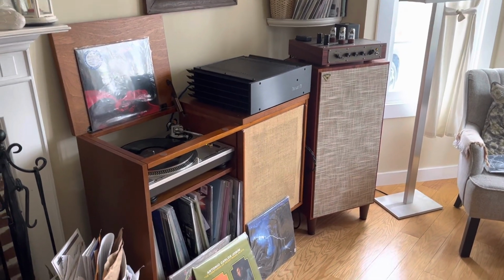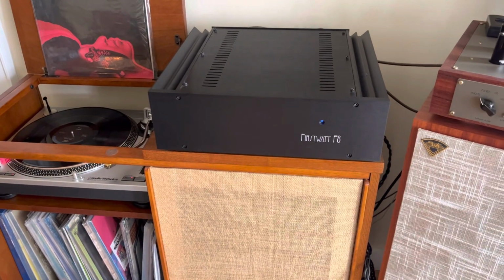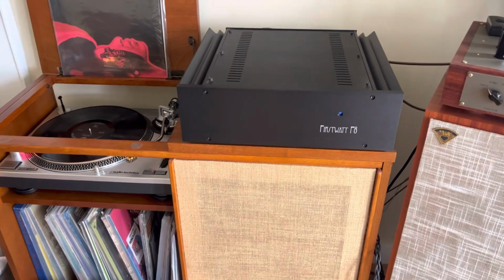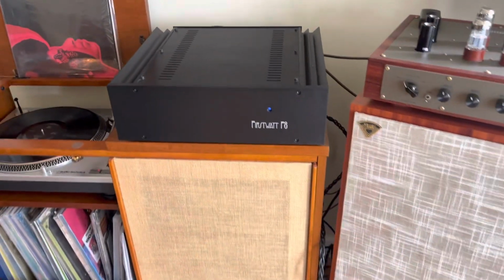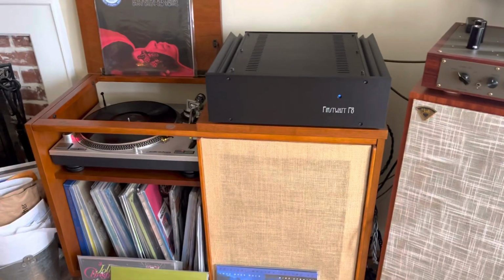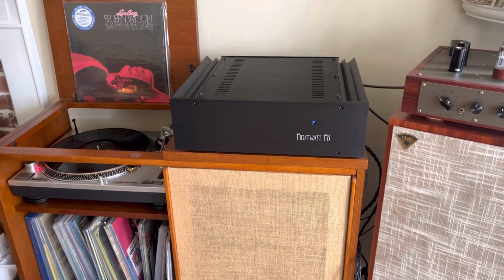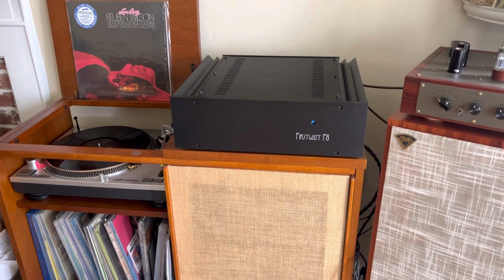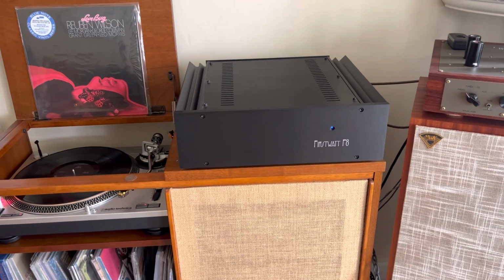First Watt F8